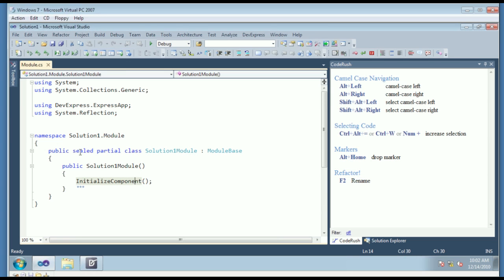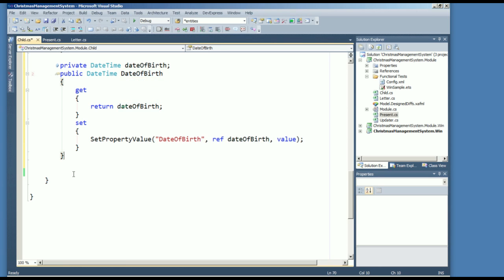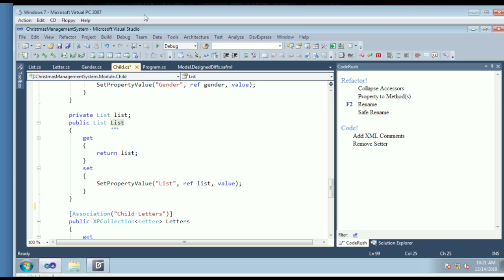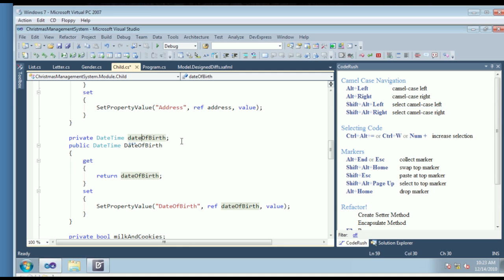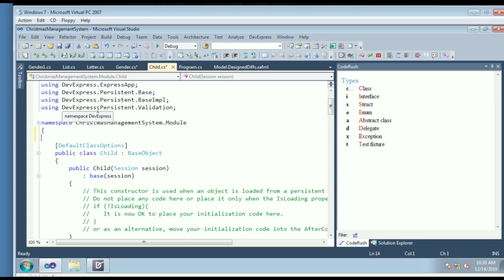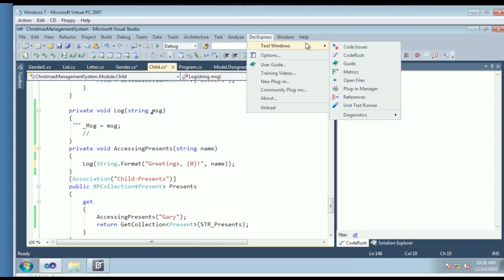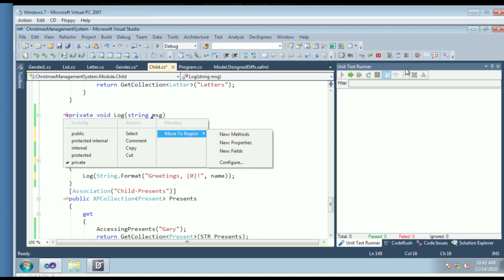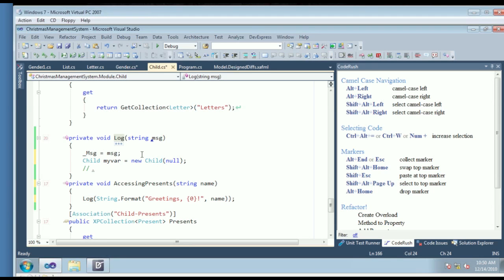DevExpress Webinars - Using CodeRush in XAF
Gary Short and Mark Miller reveal how to accelerate your XAF development with CodeRush.